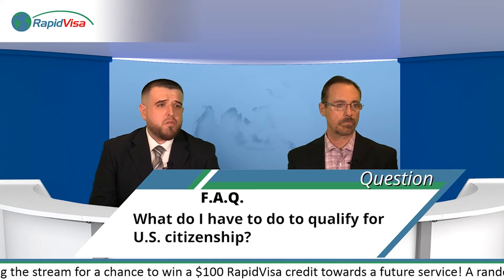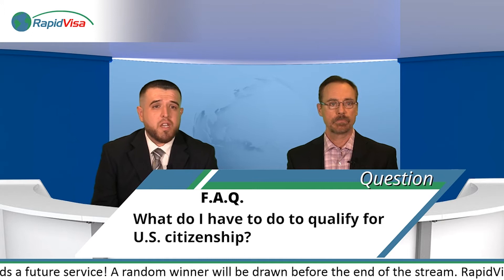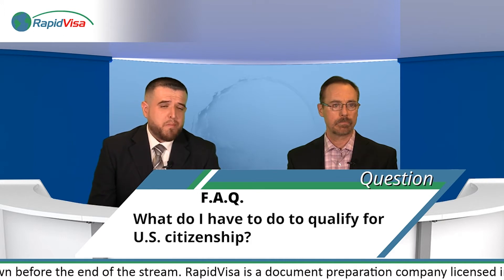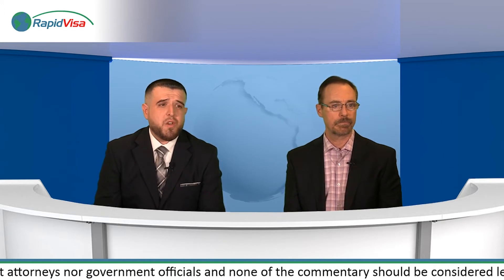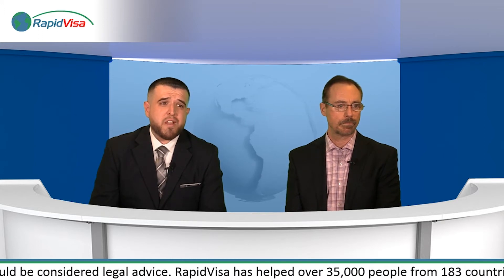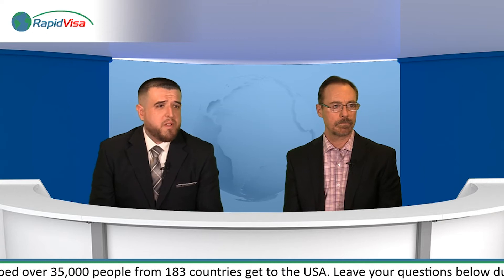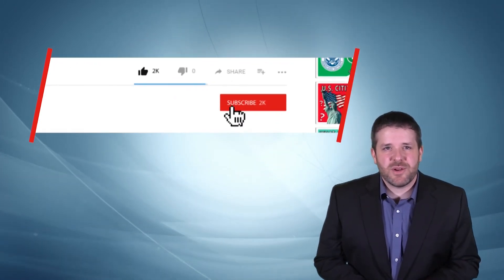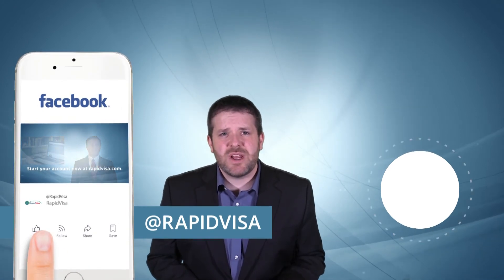How Do I Qualify For U.S. Citizenship?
This footage is an excerpt from our Facebook Live stream on March 20, 2018. to participate in a future stream.